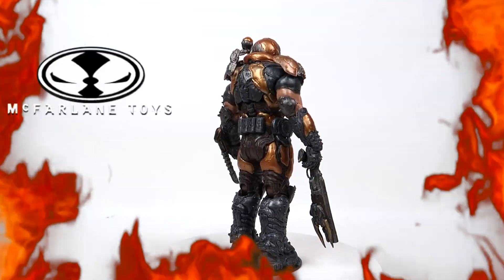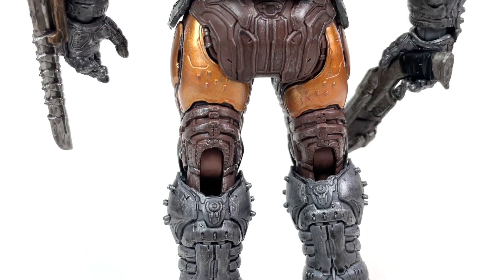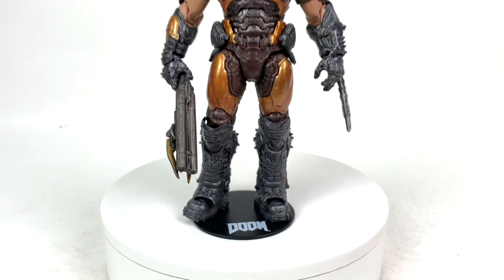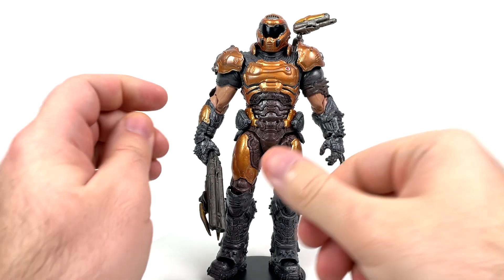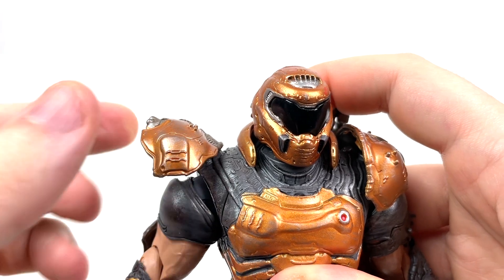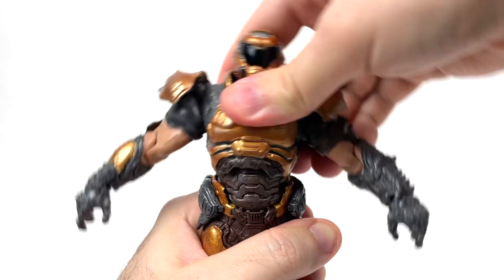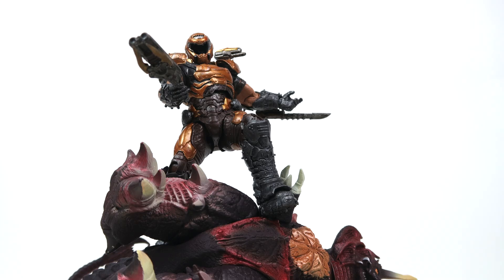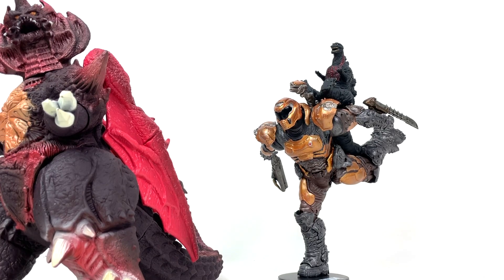McFarlane Toys: DOOM Eternal - DOOM SLAYER (Phobos Version) | Figure Review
DE DOOM SLAYER *BFG Division plays loudly in the background*

LadyDraco8, Misty, Elliot,
Myles, Kaiju Dork, Jorge, Jayker, Corey, RodanFan154, Nol, Indo05, Olimus, Mr. Pistachio, David, Master Fwiffo, Gamma & Noahweakarm!